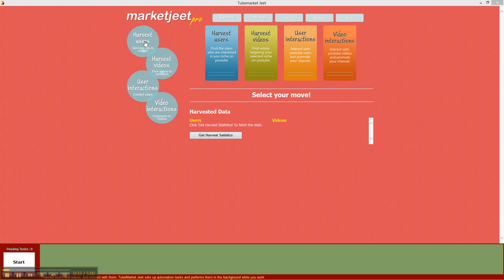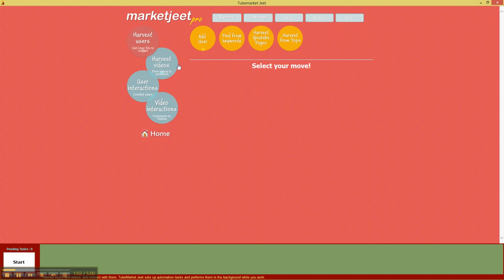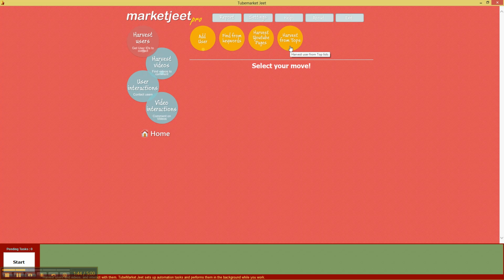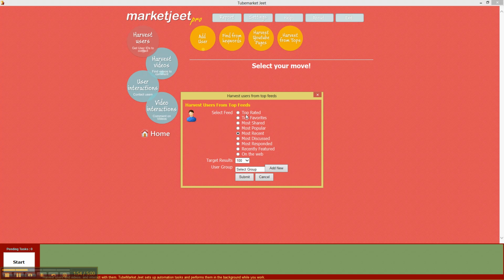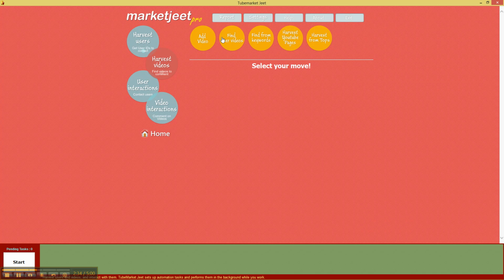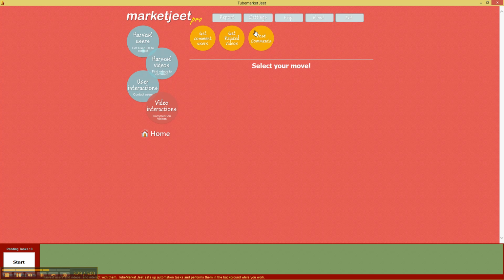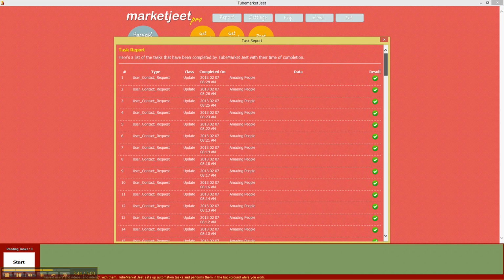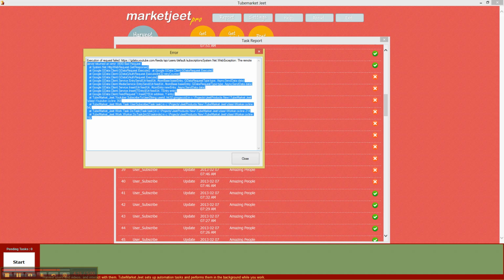Market Jeet Introduction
Market Jeet is the only software tool that can help you grow your YouTube channel organically without shelling out a dime.

This tool has two basic functions Harvesting data and then Interacting with same. You can harvest users and also harvest video URLs.

The Harvest Users section lets you add users manually. It allows you to find out users using particular keywords, watching certain videos or from top videos. These harvested users can then be engaged.

Again in Harvest Videos segment you can add a video manually to YouTube. You can also find videos for a particular user, keyword, from a page or even top feeds.

Once you have harvested users and videos, you can engage with them. This can be done with the User Interactions and Video Interactions Tab.

With the Video Interactions tools you will be able to get users who have commented on particular videos, related videos and best of all you can choose to post comments.

Finally the reports done will give you a report of all the tasks undertaken by Market Jeet.